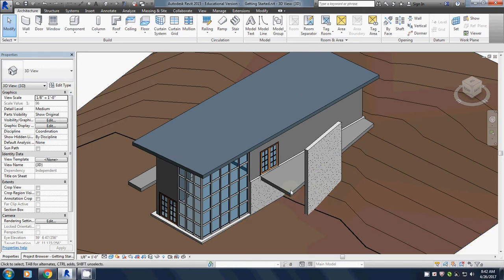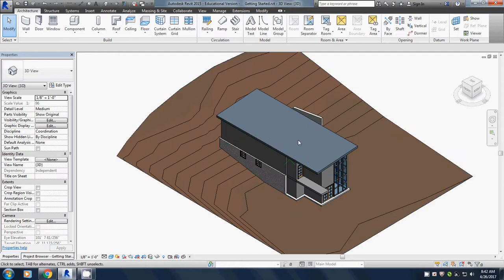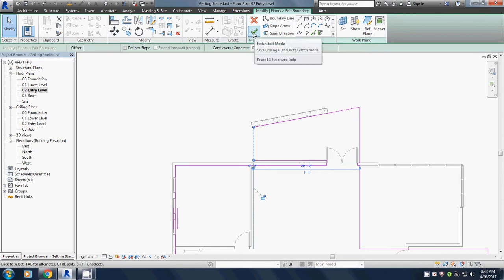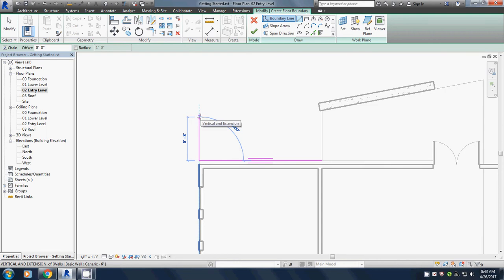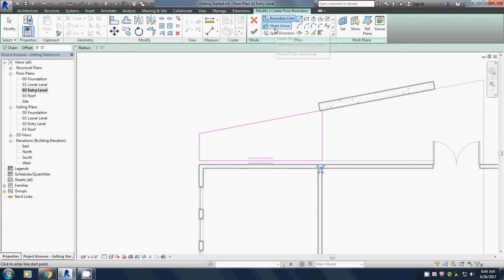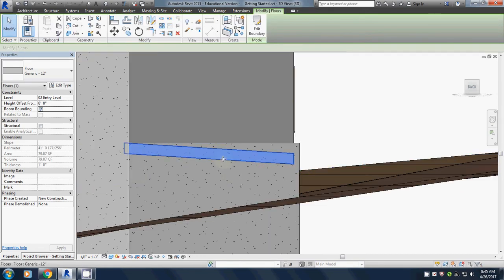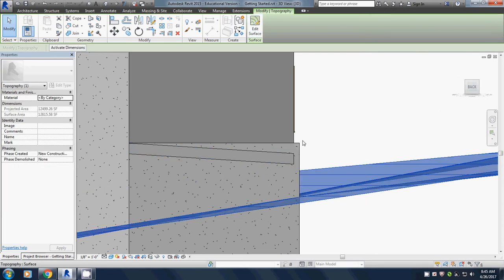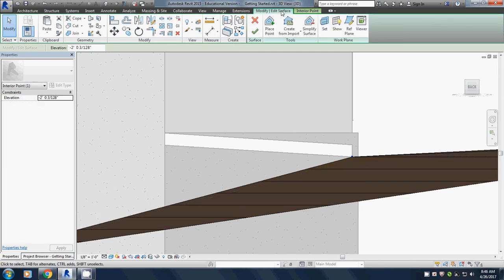15 Adding a Sloped Floor